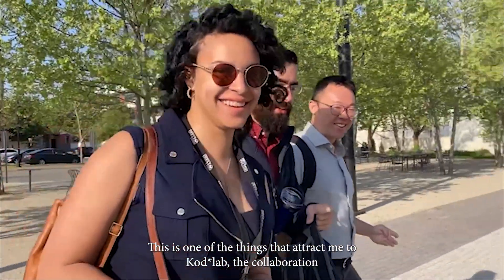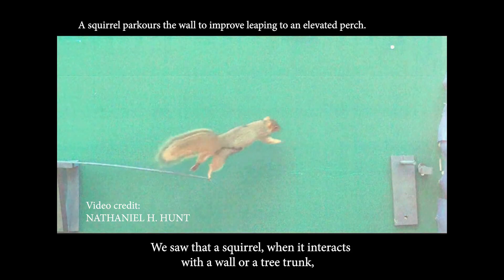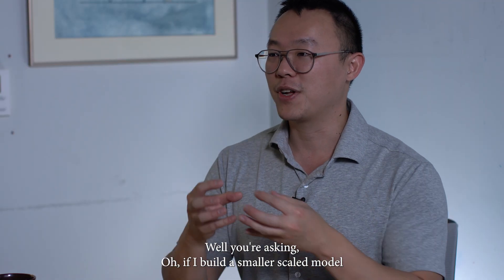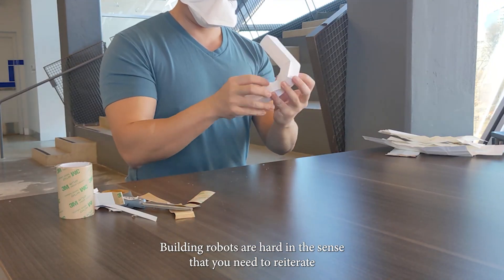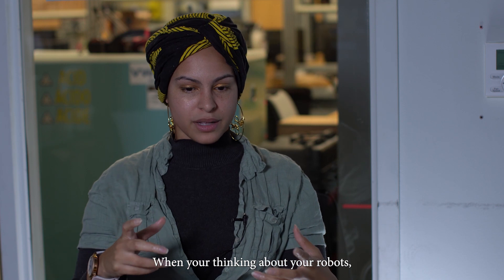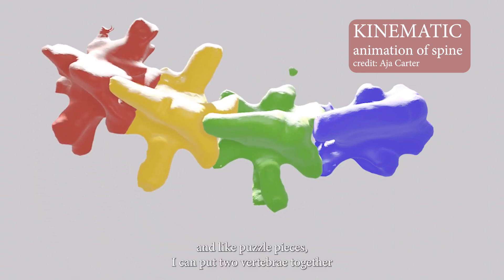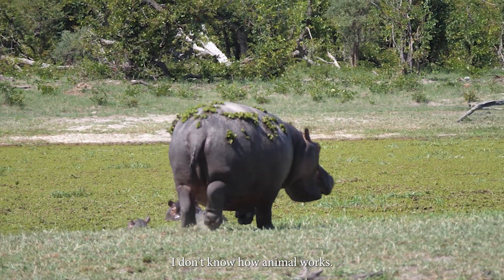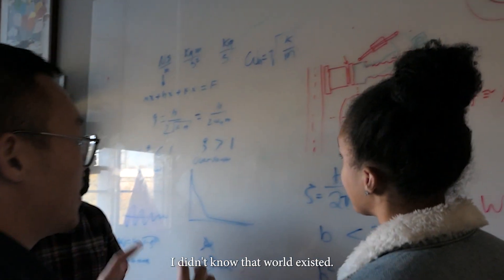Can I Have a Pet T. rex?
Can I have a pet T-Rex? Is a short interdisciplinary portrait documentary featuring paleontologist and Kod*lab postdoc, Aja Mia Carter and Kod*lab robotics researchers, Postdoc Wei-Hsi Chen and PhD student J.Diego Caporale. Dr. Carter is the first African American Woman awarded a PhD from the Earth and Environmental Science department and the first African American to get a PhD in Paleontology at the University of Pennsylvania. Dr. Chen applies the art of origami to make a hopping robot while Mr. Caporale adds a degree of freedom to the spine of a quadruped robot to interrogate ideas about twisting and locomotion. An expert in the evolution of tetrapod spines from 380 millon years ago, Dr. Carter is still motivated by her childhood dream for a pet T-Rex, but how can these robotics researchers get her closer to her vision? And conversely, how is her deep knowledge of vertebral geometry, evolution and anatomy important to robotics researchers?

Nathaniel H Hunt, University of Nebraska Omaha

W.H. Chen, W. Yang, L. Peach, D. E. Koditschek and C. R. Sung, "Kinegami: Algorithmic Design of Compliant Kinematic Chains From Tubular Origami," in IEEE Transactions on Robotics, vol. 39, no. 2, pp. 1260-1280, April 2023, doi: 10.1109/TRO.2022.3206711.

Lee, S.D., Wang, S., Kuang, D., Stuart, H., Full, RJ. 2023. Jump distance effects on landing kinematics, forces, and torques in free-ranging fox squirrels. Society of Integrative and Comparative Biology Annual Meeting Abstract, Austin, TX.

Featuring:   Aja Carter, Wei-Hsi Chen, J. Diego Caporale
Directors:  Diedra Krieger
Producers:  Dan Koditschek, Firooz Aflatouni
Videography and editing :  Diedra Krieger
Special thanks: Sonia Roberts   Brian Bolster
Research video credits: Feifei Qian, Wei-Hsi Chen, Nate Hunt, Aja Carter, Ethan Musser,  J.Diego Caporale, Jeff Duperret

This work was supported by the University of Pennsylvania Vice Provost Fellowship for Academic Diversity, Army Research Office under the SLICE Multidisciplinary University Research Initiatives Program award under Grant W911NF1810327, National Science Foundation under Grant 1845339, NASA LASSIE, and University of Pennsylvania.